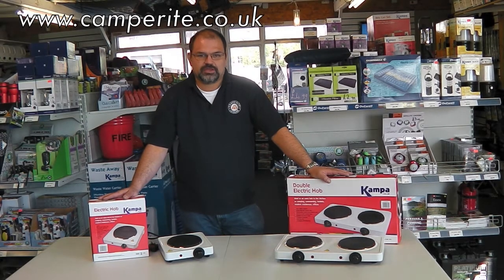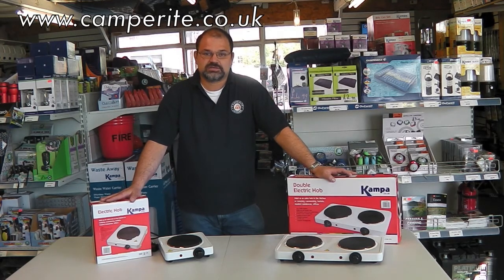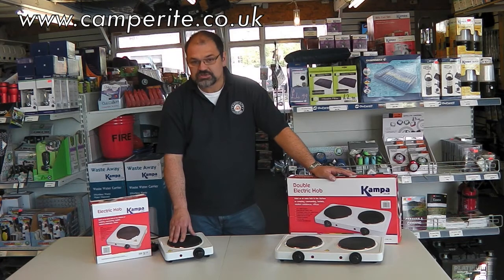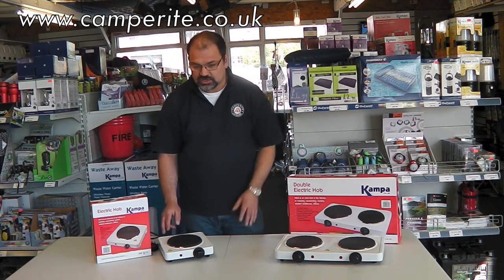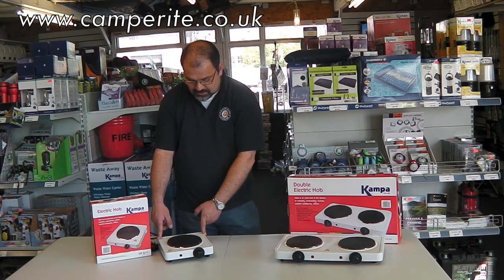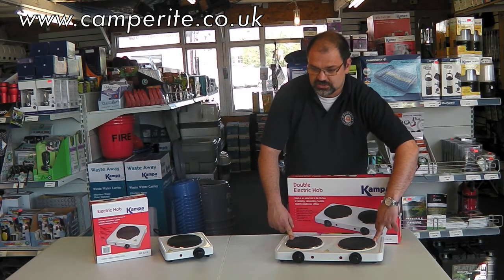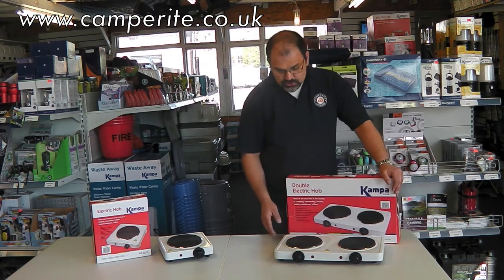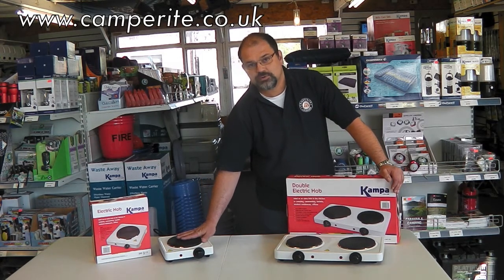Kampa Electric Hob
This Double electric hob can run from your campsite mains plug in (We would recommend that this is only used on site where you have a 10 amp supply or more)  and save having to worry about gas bottles running out in after the shops have shut!

This double hob featured as an additional hob this year at Christmas in our owners home when he ran out of space on the normal cooker, it is deal as an extra hob in the kitchen or camping, caravanning, bedsits, student residences, offices.

    Two 1000W hotplates
    Plates with high calorific value
    Thermostatic control from simmer to boil
    Power on neon indicator light
    Durable and easy to clean
    Overheat protection
    Non-slip feet
    Complete with fitted plug